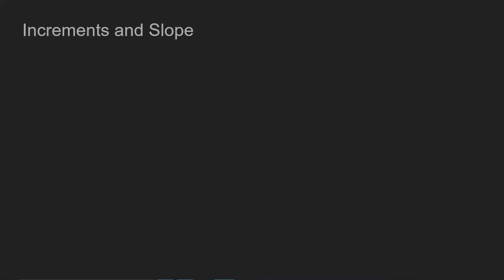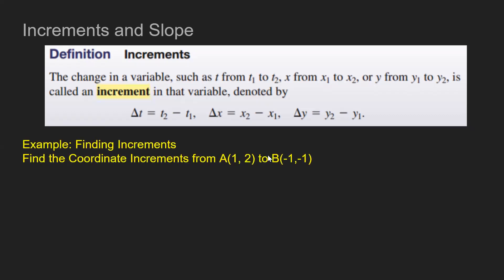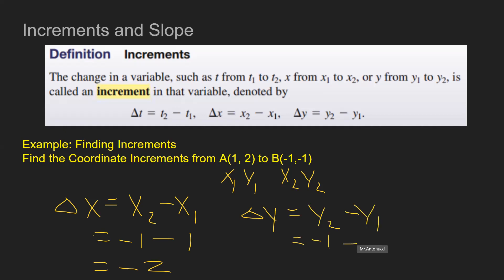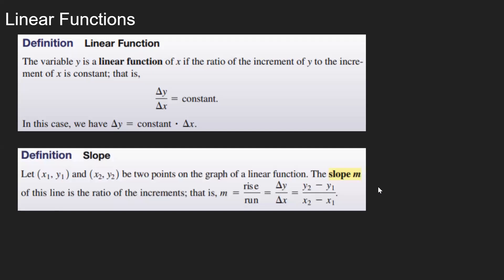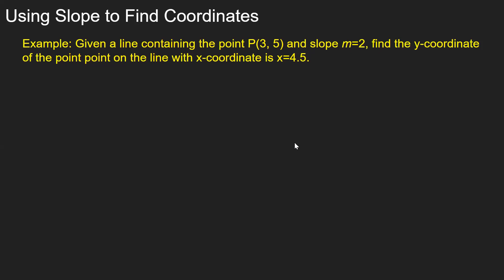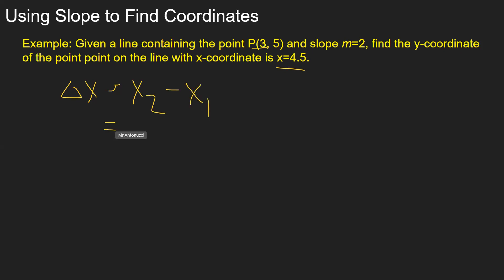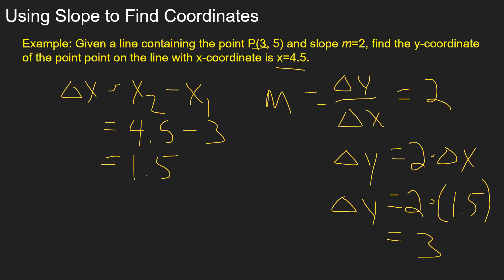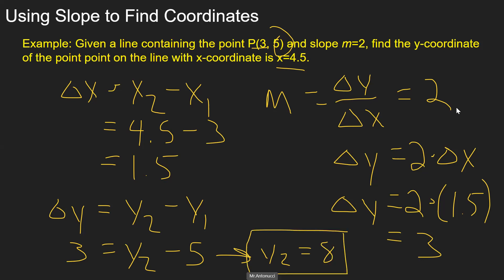0.1 Prerequisites for Calculus: How to Use Increments and Slope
In this video I teach you the concepts of Increments and how to combine that with Slope to solve problems.

~MR. Antonucci